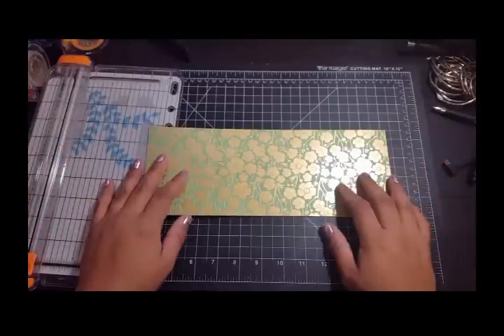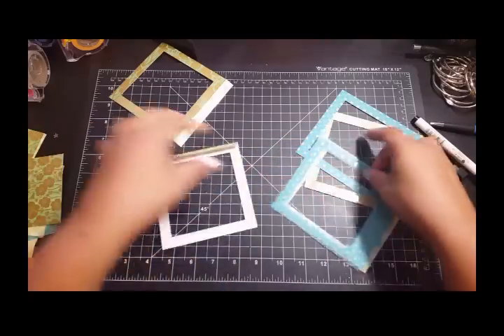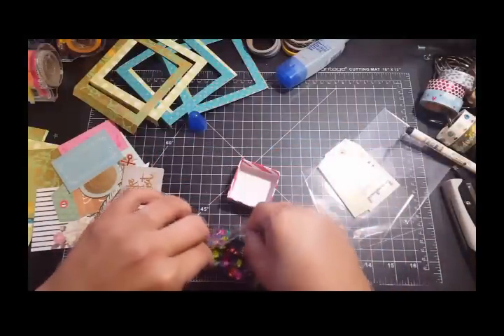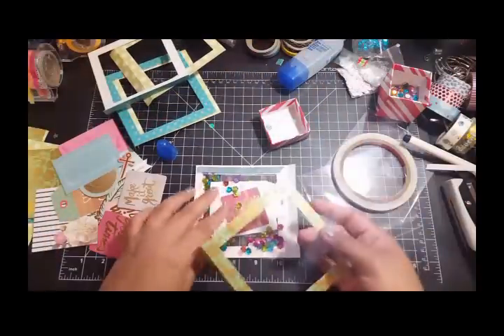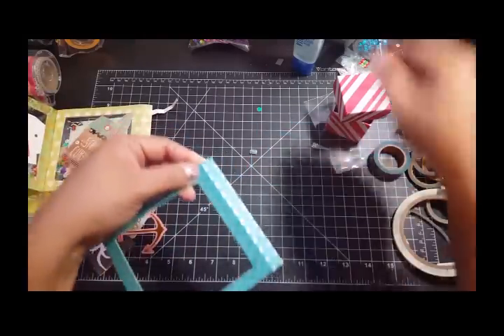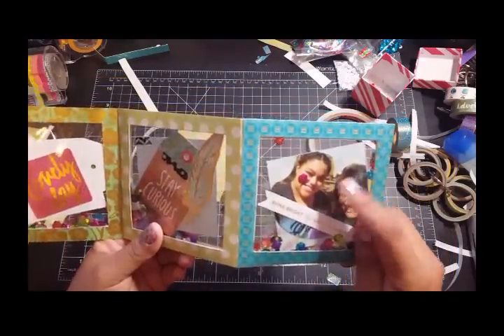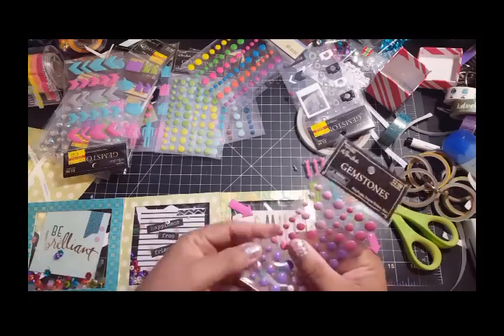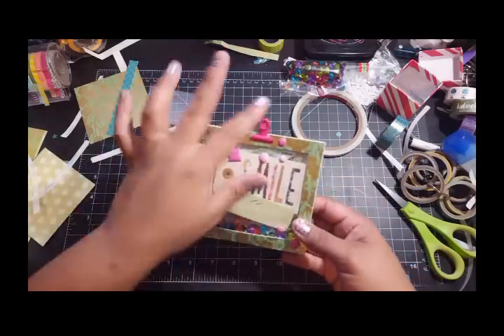Shaker Flipbook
*Do not know why the video is smaller than normal**

Super cute SHAKER FLIPBOOK. I had tons of fun making it and love the sound of shaker pockets :)

•Periscope- @loonyeli

*All videos recorded and edited on my Galaxy S6. *